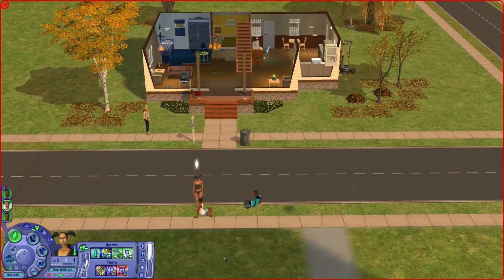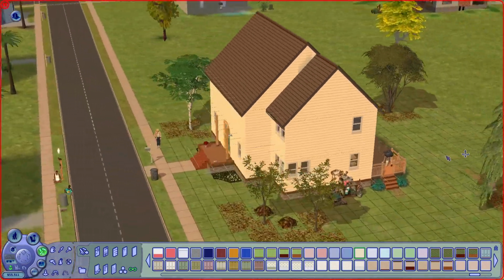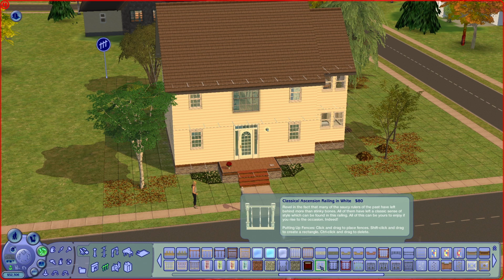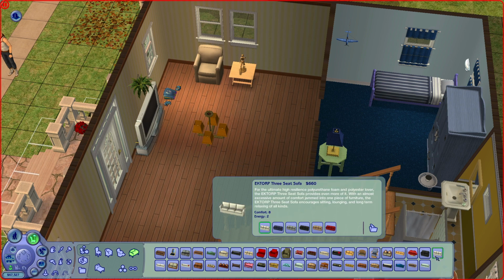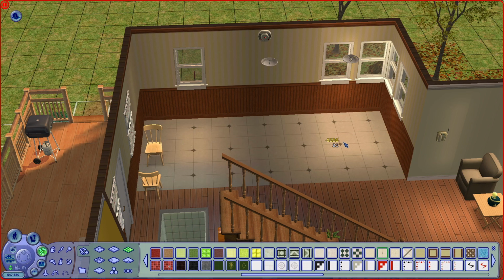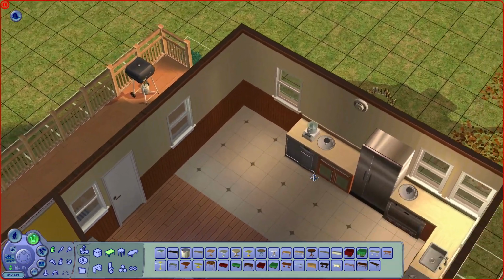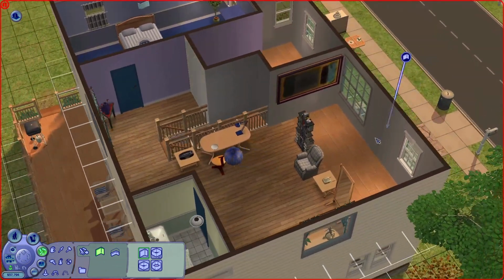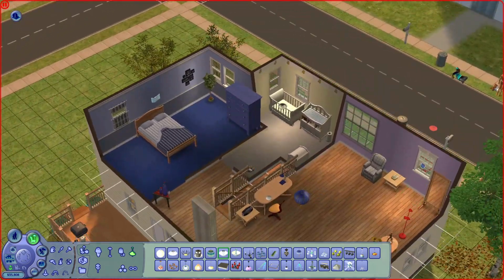Let's Play The Sims 2 - The Dreamers #4 - House Renovation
This episode is purely done in build/buy mode as I am updating and renovating the Dreamer house now that we have some extra money and a baby on the way!

- "Cheery Monday"